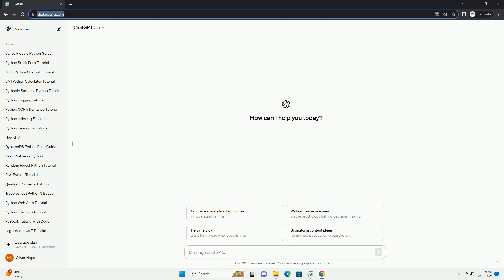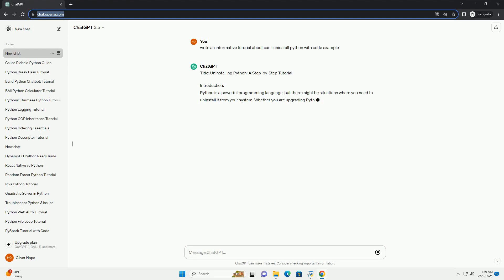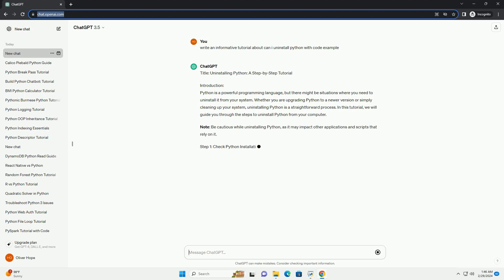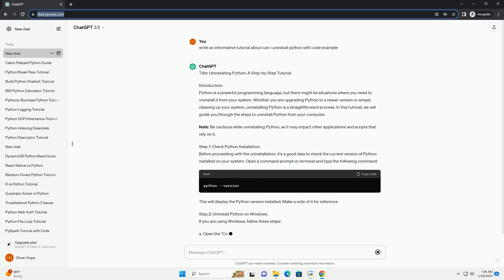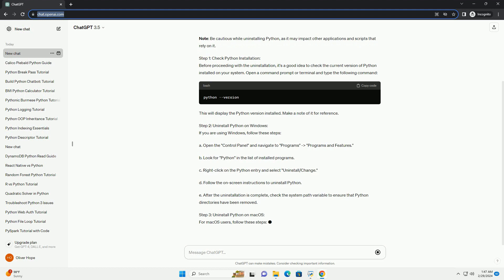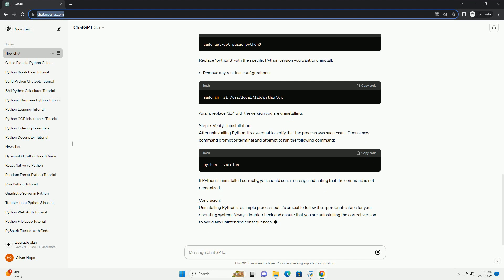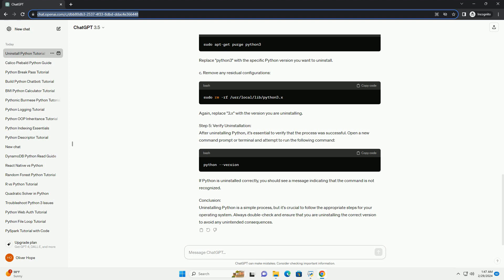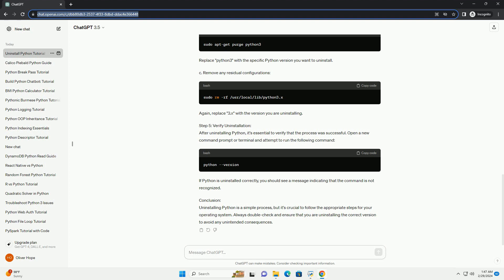can i uninstall python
title: uninstalling python: a step-by-step tutorial
introduction:
python is a powerful programming language, but there might be situations where you need to uninstall it from your system. whether you are upgrading python to a newer version or simply cleaning up your system, uninstalling python is a straightforward process. in this tutorial, we will guide you through the steps to uninstall python from your computer.
note: be cautious while uninstalling python, as it may impact other applications and scripts that rely on it.
step 1: check python installation:
before proceeding with the uninstallation, it's a good idea to check the current version of python installed on your system. open a command prompt or terminal and type the following command:
this will display the python version installed. make a note of it for reference.
step 2: uninstall python on windows:
if you are using windows, follow these steps:
a. open the "control panel" and navigate to "programs" - "programs and features."
b. look for "python" in the list of installed programs.
c. right-click on the python entry and select "uninstall/change."
d. follow the on-screen instructions to uninstall python.
e. after the uninstallation is complete, check the system path variable to ensure that python directories have been removed.
step 3: uninstall python on macos:
for macos users, follow these steps:
a. open a terminal.
b. use the following command to list the installed python versions:
c. to uninstall a specific python version, use the following command:
replace "3.x" with the version you want to uninstall.
d. additionally, remove any python-related directories:
step 4: uninstall python on linux:
for linux users, the process varies depending on the distribution. the following steps provide a general guideline:
b. use the package manager to uninstall python. for example, on ubuntu, you can use:
replace "python3" with the specific python version you want to uninstall.
c. remove any residual  ...